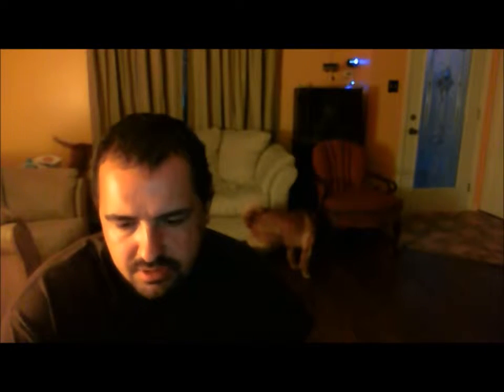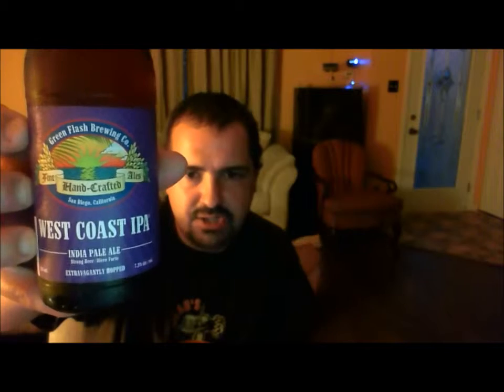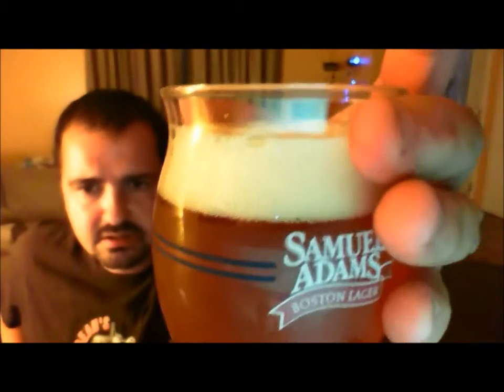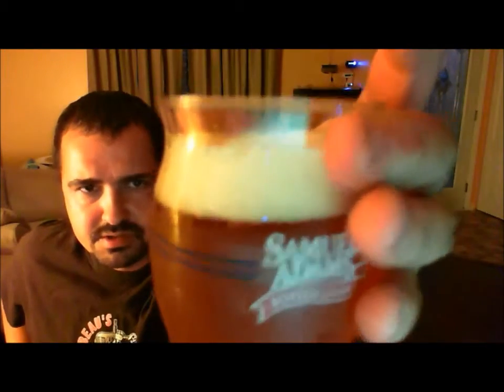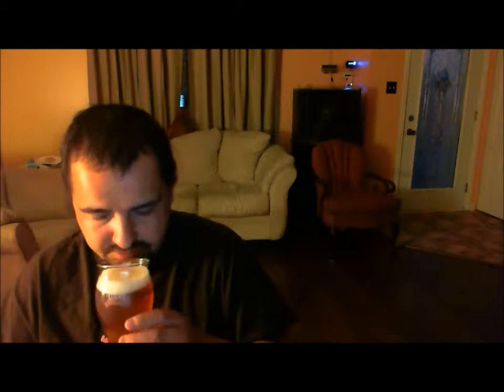Green Flash West Coast IPA #380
Green Flash Brewery